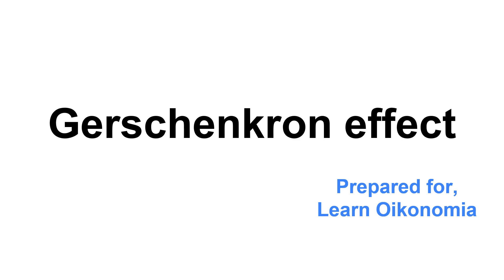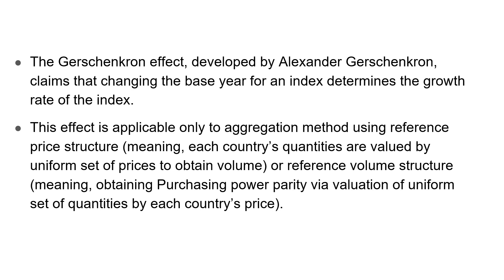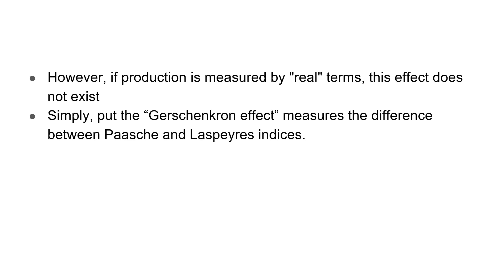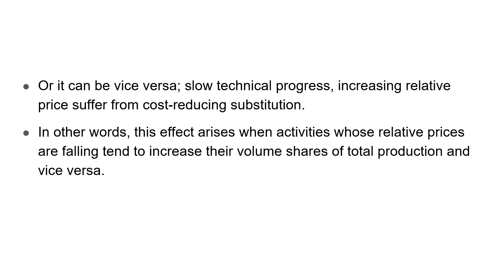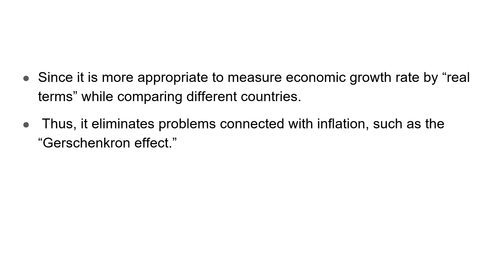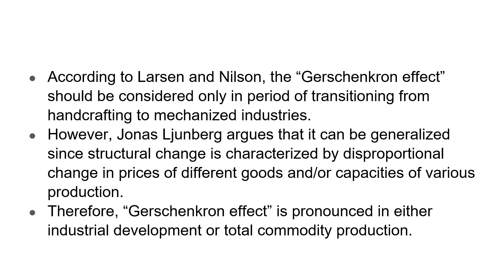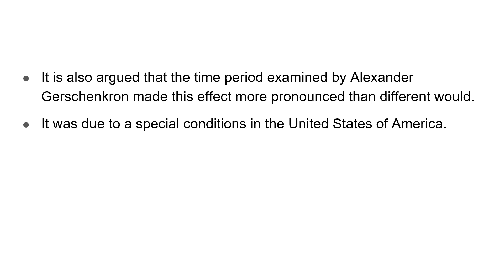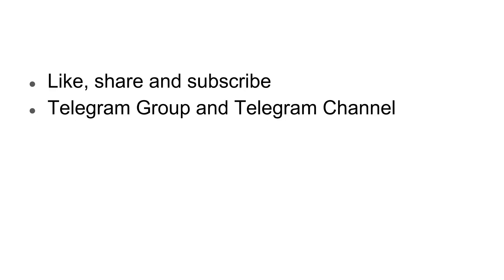Gerschenkron effect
This video discusses Gerschenkron effect
The Gerschenkron effect, developed by Alexander Gerschenkron, claims that changing the base year for an index determines the growth rate of the index. This effect is applicable only to aggregation method using reference price structure